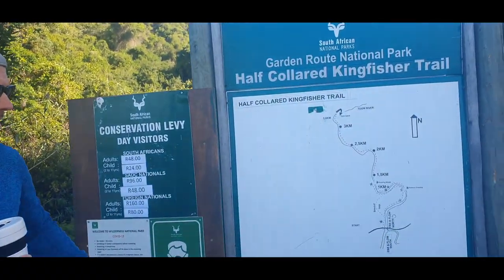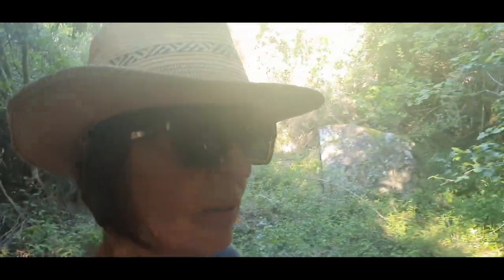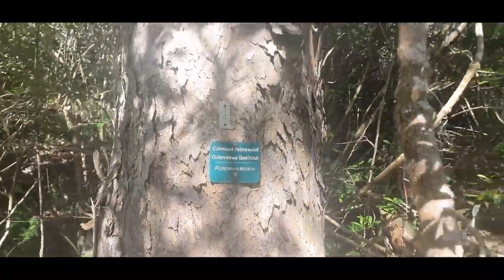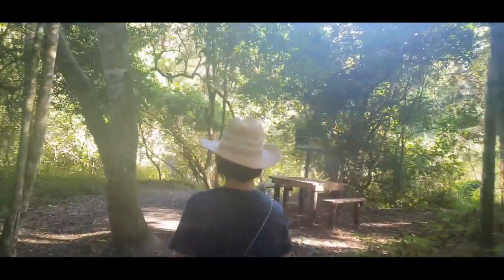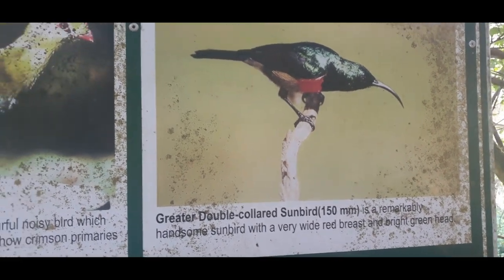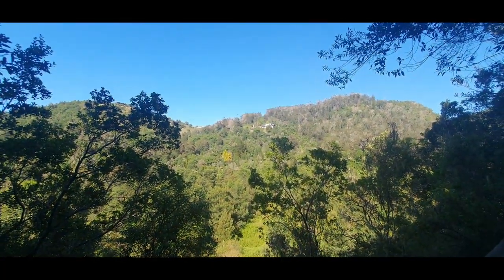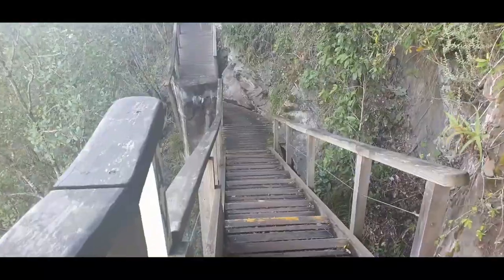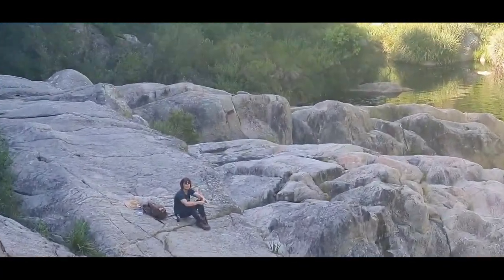TILLY AND GOOSE GOES HIKING...LET'S DO IT!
Hi everyone and welcome back to take two. we have redone the video with new audio.

Goose and I decided to skip work for a little bit and go on a hike.  We want all of you to forget about Covid-19 for 12 minutes and just enjoy some outdoor fun.
The hike was easy enough with just 3 places where we had to climb quite a lot of steps, but we did it.  My glutes were on fire at one point, but we decided to cut that bit of the video.

We hope you enjoy it, and please remember we are not professionals in videography, but we are most definitely professionals when it comes to having fun together.

Love
Tilly and Goose

Wilderness
Garden Route
Online Teacher
Teaching English Online